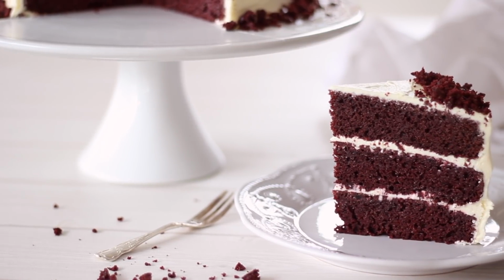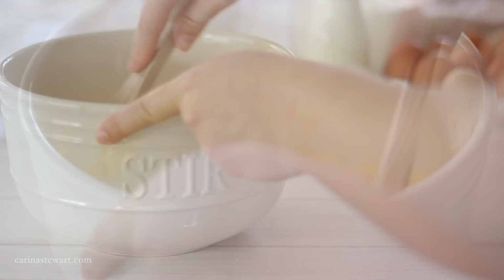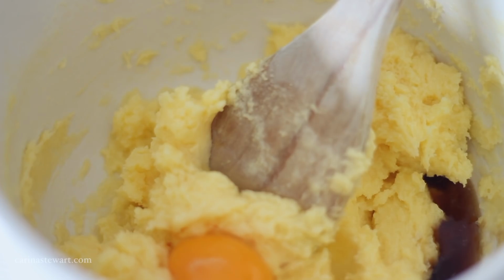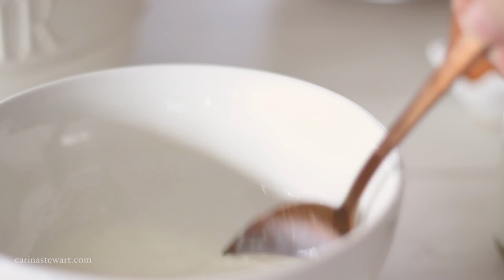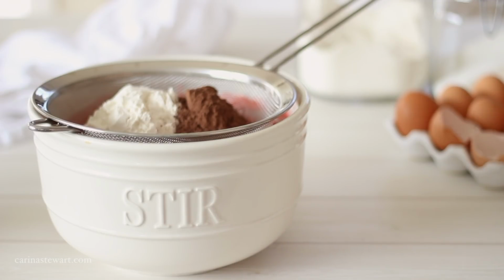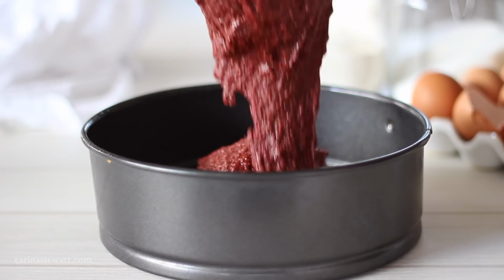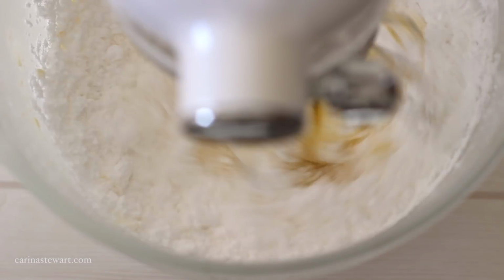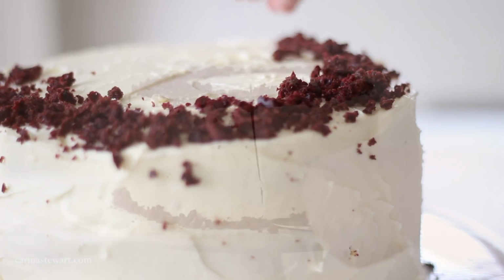Red Velvet Cake Recipe | How to Make Red Velvet Cake with Cream Cheese Frosting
I'm sharing with you the perfect red velvet cake with cream cheese frosting. This red velvet cake recipe from scratch is easy to make and tastes delicious!

This cake has the perfect texture with hints of chocolate and vanilla that make the red velvet red flavor. Pair this red velvet cake with fluffy cream cheese frosting for the ultimate red velvet cake. For red velvet decorating ideas crumble up the off cuts and sprinkle over the finished cake.

So if you would like to learn how to make red velvet cake recipe then just follow this red velvet cake recipe. Next time you are looking for how to make a cake recipe or how to make red velvet cake at home follow this!

ABOUT

I'm a professionally trained Chef, amateur food photographer, and a lover of creating videos! Food, cooking, and baking is my passion, time spent in the kitchen is my favourite thing to do. I love creating recipes just as much as making old classics. If you're wanting to learn how to cook I'm here to teach you, from easy and simple recipes to others that are more advanced. If you have any requests for recipes you would like to see on my channel let me know. Happy cooking!

Mixing Bowl
Red Gel Colouring
Stand Mixer
Cake Tin

RED VELVET CAKE RECIPE

Red Velvet Cake Ingredients

Makes 1 Cake

¾ Cup | 170g Butter
1 Cup | 200g Sugar
2 Eggs
2 Tablespoons Liquid Food Colouring | 1 Teaspoon Gel Food Colouring
1 Teaspoon Vanilla Essence
1⅓ Cup | 160g Flour
3 Tablespoons Cocoa Powder
1 Teaspoon Baking Soda
½ Cup | 125ml Butter Milk
1 Teaspoon Vinegar

½ Cup | 115g Butter
6 oz | 170g Cream Cheese
3 Cups | 375g Icing Sugar | Powdered Sugar

Instructions

Cream together the butter and sugar until light and fluffy.
Crack in the eggs one at a time, mixing in between until fully incorporated.
Add the vanilla and food colouring a mix until well combined.
In a small bowl mix together the buttermilk and vinegar. Set to the side.
Sieve the dry ingredients into mixing bowl and pour over the buttermilk and vinegar mixture. Fold together until just combined.
Pour the cake batter into a 7 inch | 20cm cake tin and bake in a 180C | 350F oven for 35-40 minutes or until a skewer comes out clean.
Cool the cake in the tin for 10 minutes before transferring to a wire rack.
To make the frosting or icing place the butter and cream cheese in the bowl of a stand mixer or a large bowl if you are using a hand mixer and beat together for 5 minutes.
When the butter and cream cheese is light, fluffy and whipped add the sugar, a cup at a time until fully incorporated.
Use bread knife to level off the cake and decorate with the frosting.

Notes

This recipes makes one cake, to make a layer cake triple the recipe and bake in three cake tins.
If you do not have any buttermilk substitute with regular milk and double the vinegar to 2 teaspoons.
Place the frosting into the fridge for 30-40mins to thicken before using.

Chopping Board
Chefs Knife
Piping Bag
Piping Tips
Stand Mixer
Hand Mixer